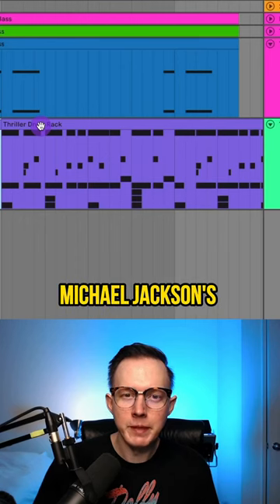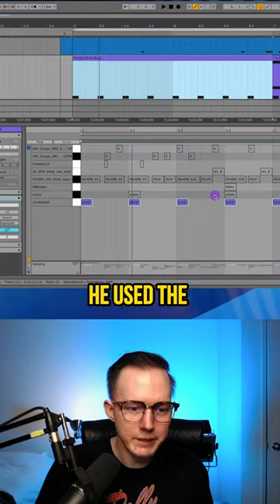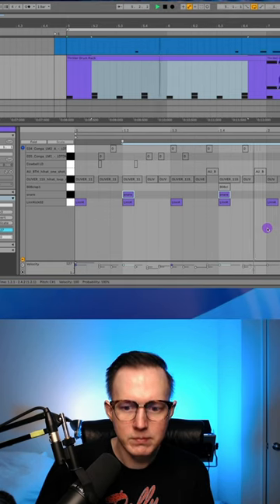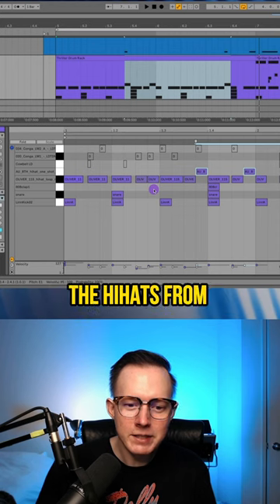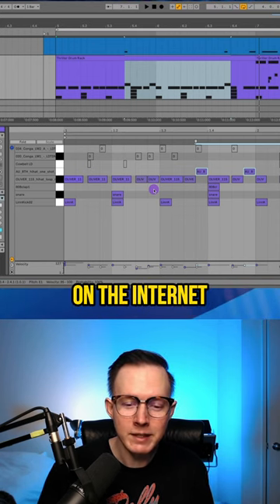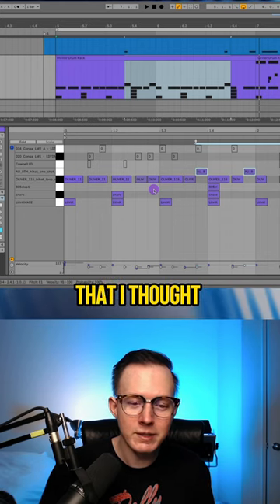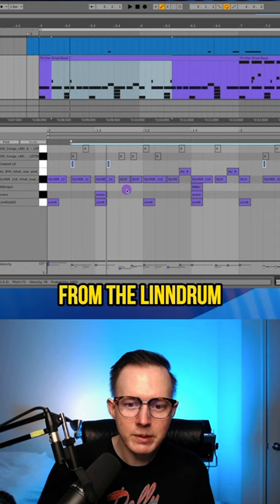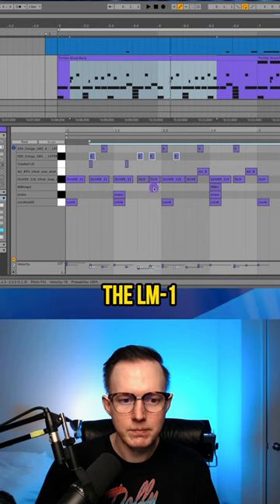How to: Michael Jackson “Thriller” Drums